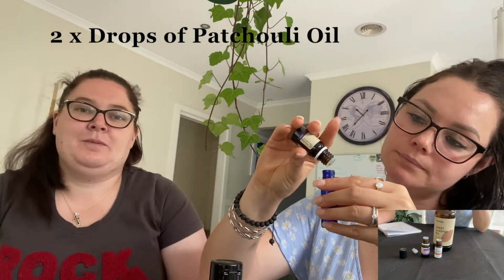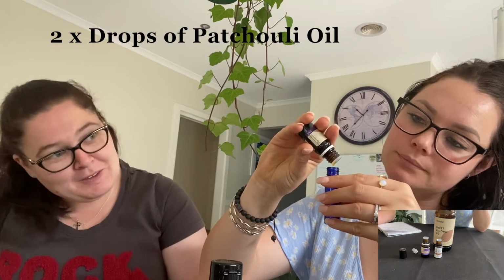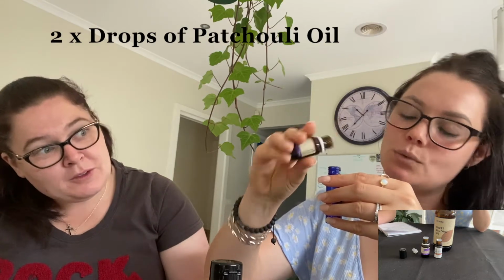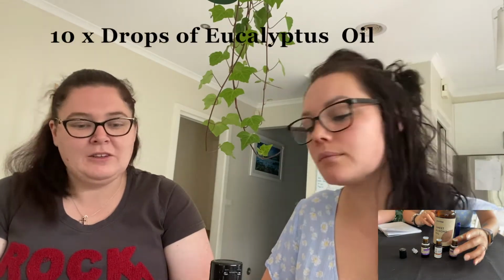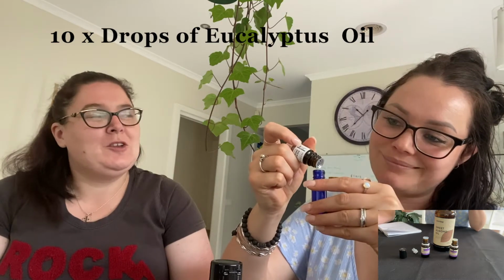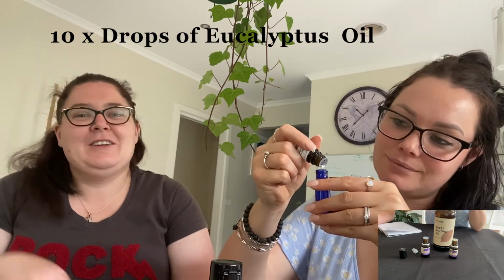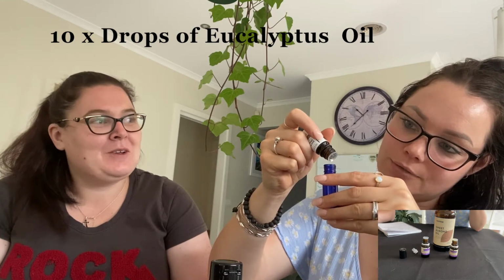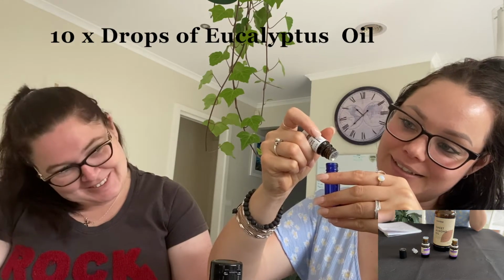How To: Create Your Own Connecting To Nature Roller Oil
There are days when you just want to escape to nature but you are stuck inside.
That is exactly why we have created this gorgeous connecting to nature roller blend.
We look the Eucalyptus scent, it is just so Australian.
What is a nature scent native to where you live?

*Connecting To Nature Roller Oil*

2 x Drops of Patchouli Oil

10 x Drops of Eucalyptus  Oil

20 x Drops of Siberian Pine Oil

3/4 Fill bottle with Almond Oil

Please read the safety warnings on each of the essential oils, and use with caution.

Store all ingredients in a safe location away from children and animals